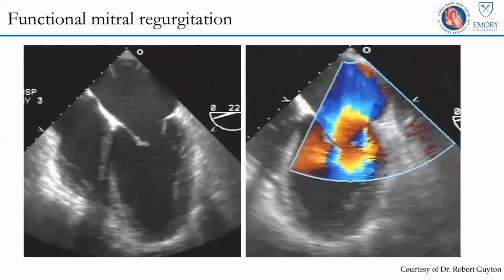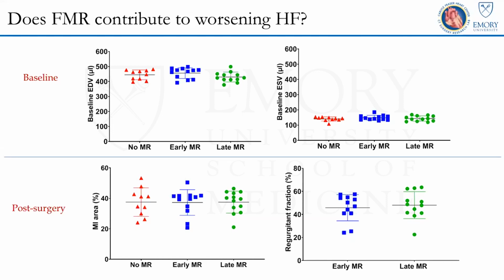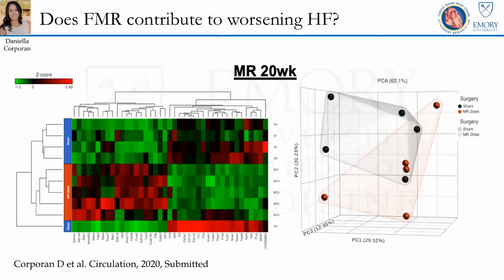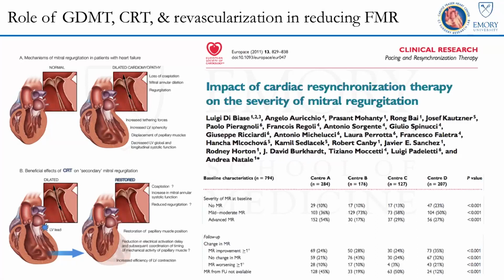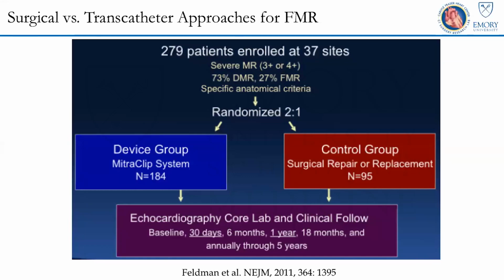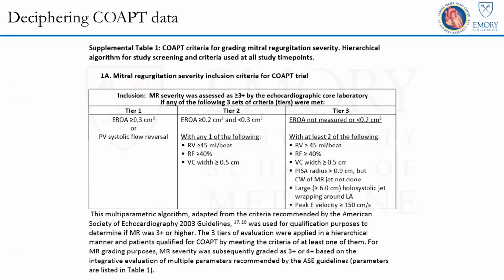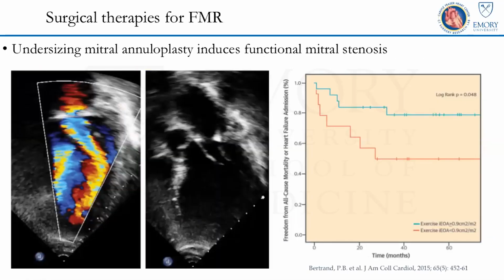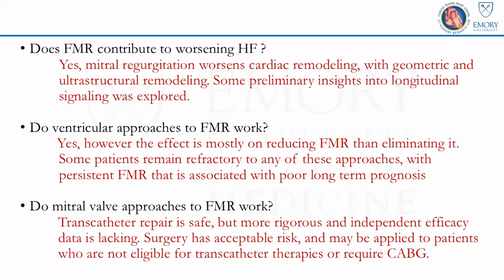Emory Cardiology Grand Rounds 04-06-2020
Speaker: Muralidhar Padala, PhD
Topic: Addressing Functional Mitral Regurgitation in Heart Failure Patients in the Current Era